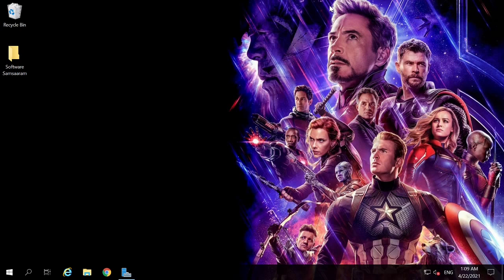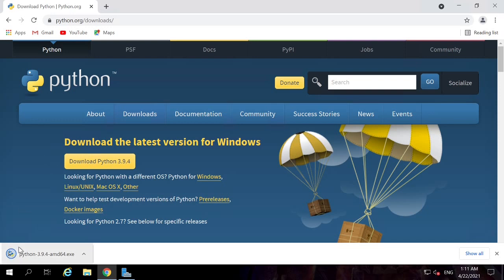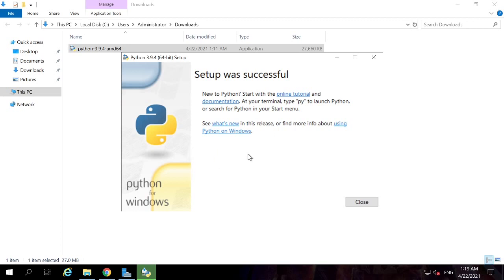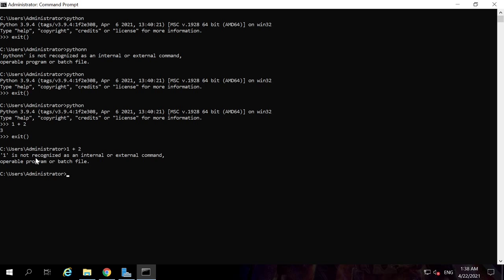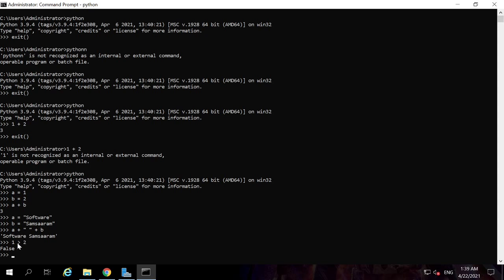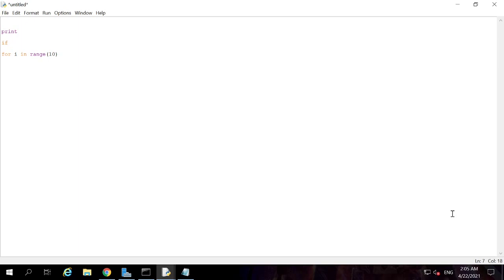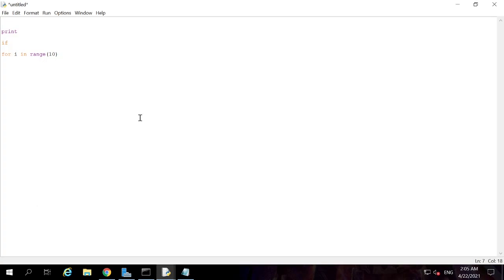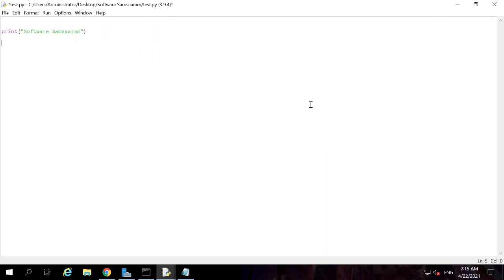#2 - Python Tutorial Series | Python Installation, Setup, CLI & IDLE | Software Samsaaram | Telugu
#2 - Python Tutorial Series - Python Installation & Set up and  Python CLI & IDLE

This video explains the process of Python Installation in Windows. Introduction to Python CLI & IDLE and their usage.